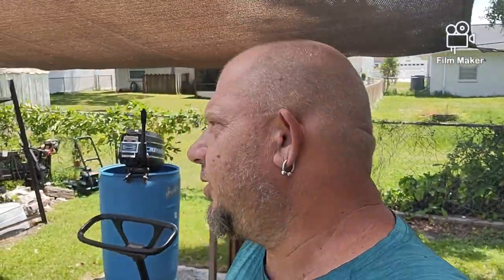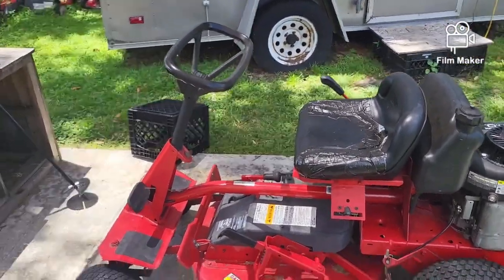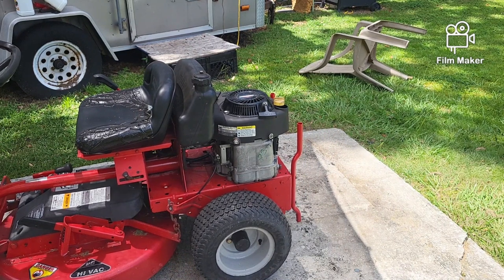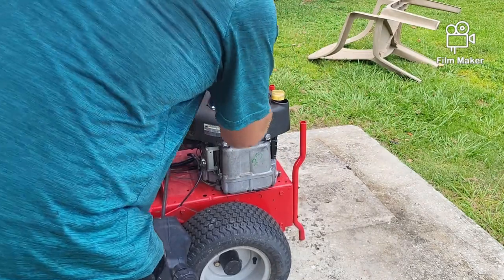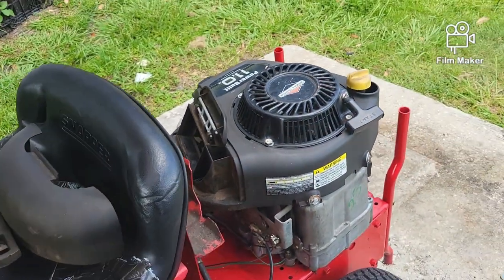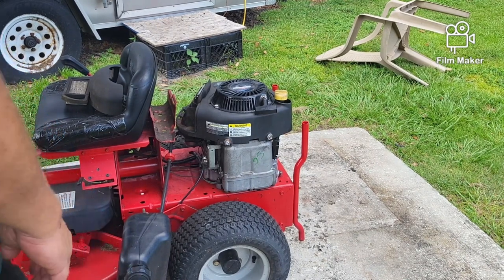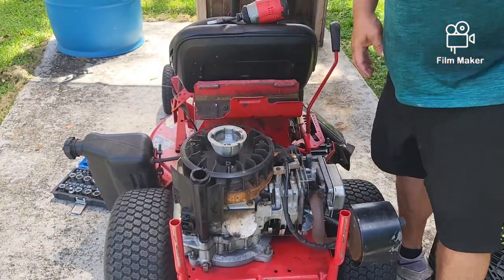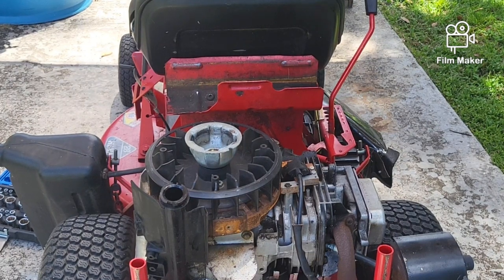Snapper Riding Mower With Weird Problem Wont Start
Today were working on a snapper riding mower that wont start

lawn, mower, weed, eater, whacker, hedge, trimmer, trim,wont, start, stay, run, running,
carburetor, clean, cleaning, rebuild, spark, magneto, fire, run, briggs, stratton, kohler,
echo, homelite, stihl, black max, mustie1, taryl, fix, fixes, handy, kawasaki, suzuki,
harbor, frieght, hyper, tough, bad, boy, cub, cadet, troy, bilt, wards, ariens, murray, ego,
grasshopper, john, deere, deer, gravely, hustler, raptor, z45, oil, leak, transmission, wheel,
tire, blade, belt, guard, idler, pulley, pully, drive, jet, ski, boat, blower, snow, boat, aluminum,
throttle, jack, stand, pump, honda, evinrude, mercury, johnson, force, v-star, 2cycle, 4cycle,
oil, injection, injected, battery, jump, start, pack, install, change, key, solonoid, choke, lever,
zero, turn, outdrive, lower, unit, impeller, gear, case, quad, bumper, car, gokart, wrench, monkey,
munky, grass, rat, rats, fuse, panel, alternator, alternater, 30, 32, 34, 38, 40, 42, 46, 50, 60,
deck, remove, install, lift, blade, blades, spindle, prop, propeller, propellor,